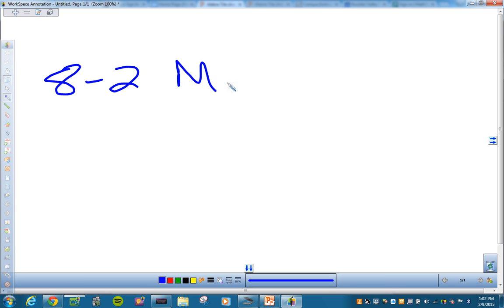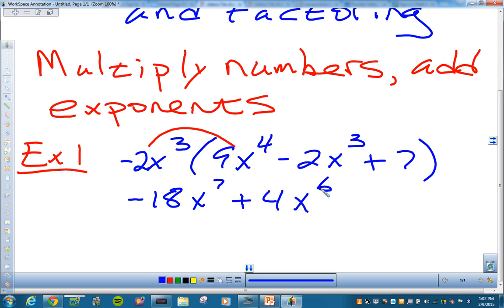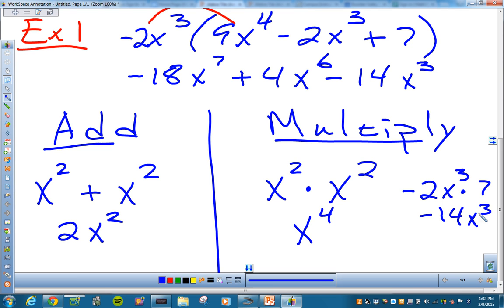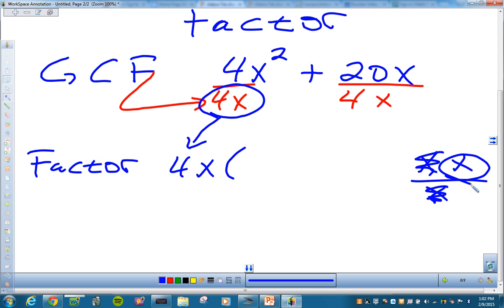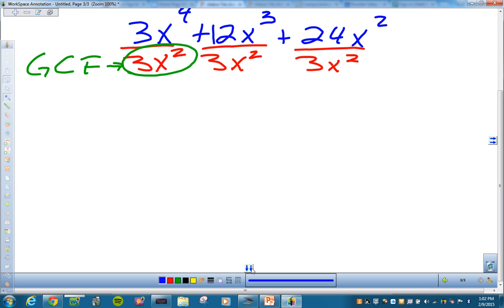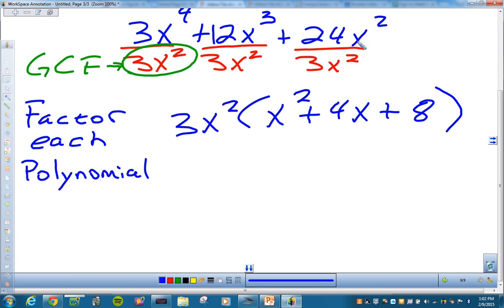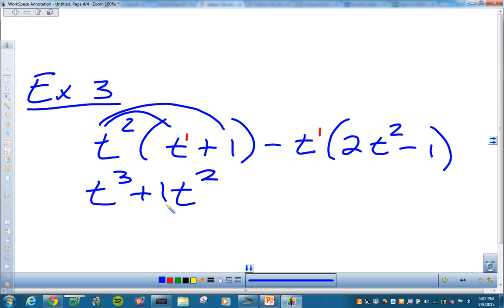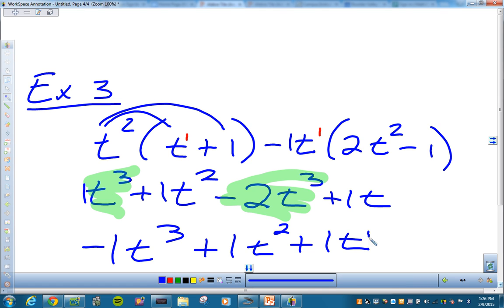8 2 Multiplying and Factoring